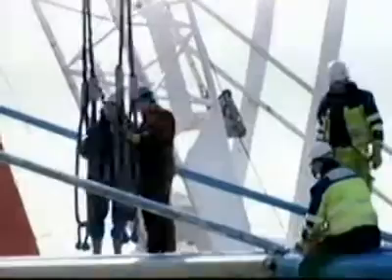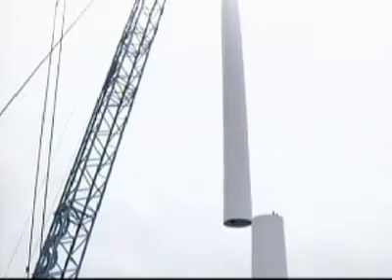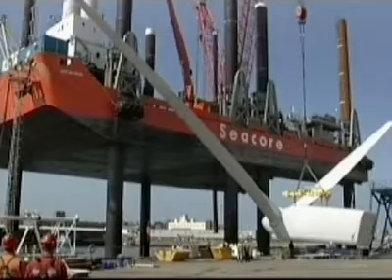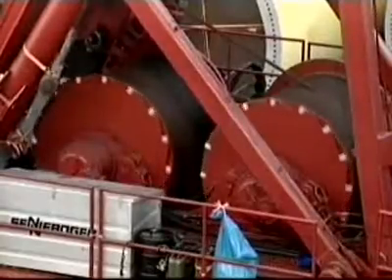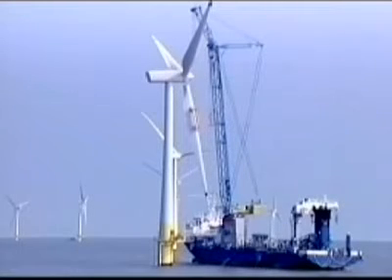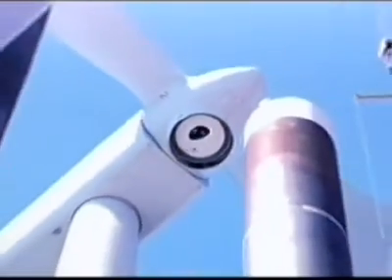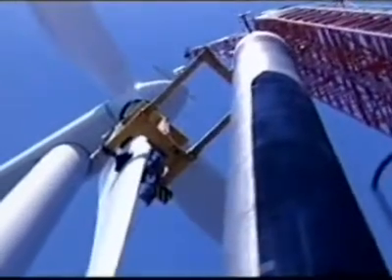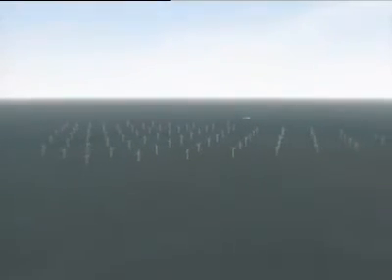MORE WIND POWER FOR THE UK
A leading UK power firm has announced plans to build a major multi-million pound offshore wind farm off north-eastern England capable of powering some 200-thousand houses.